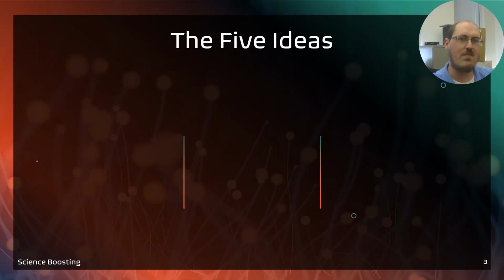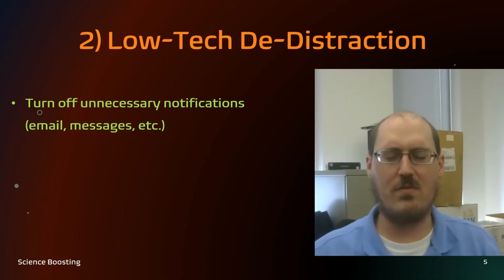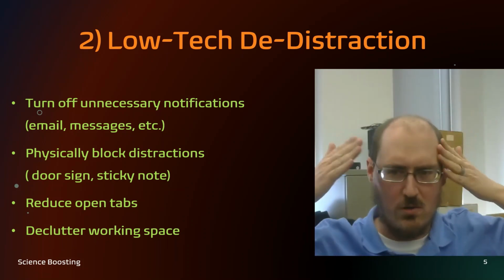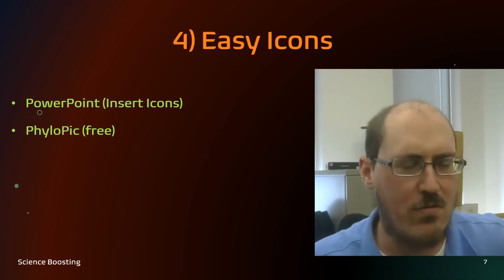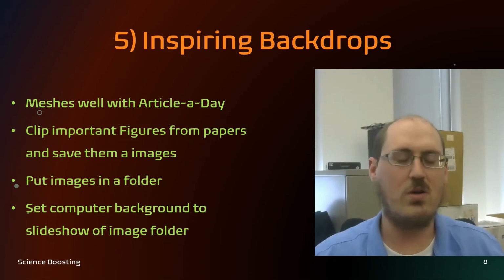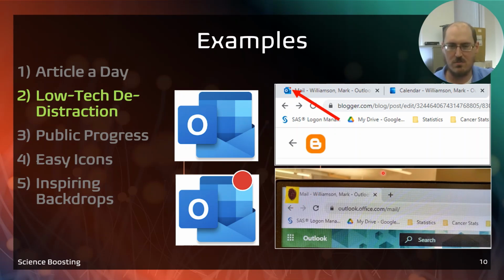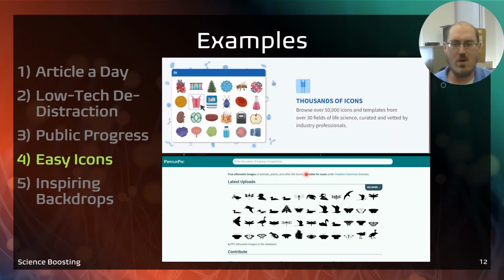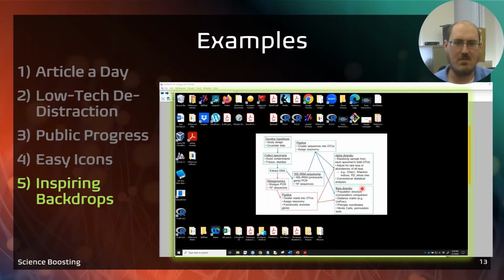Five Unexpected Ideas to Boost Your Science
This a short topics talk on five ways to boost your scientific research.  1) Article-a-Day, 2) Low-Tech De-Distraction, 3) Public Progress, 4) Easy Icons, and 5) Inspiring Backdrops.  This video was created by the UND Biostats Core on behalf of DaCCoTA.